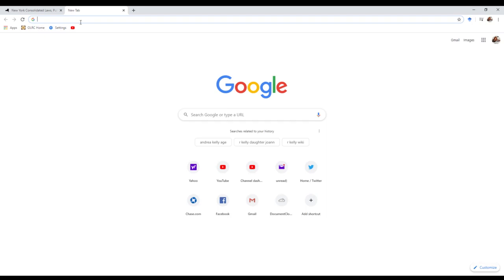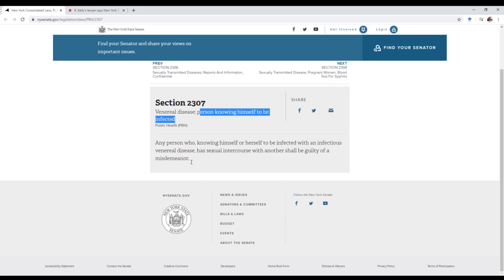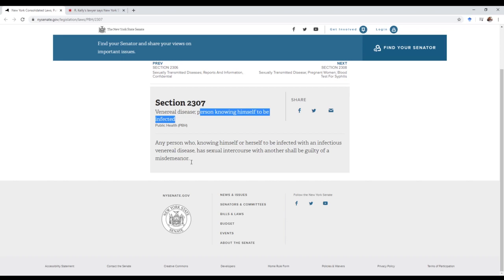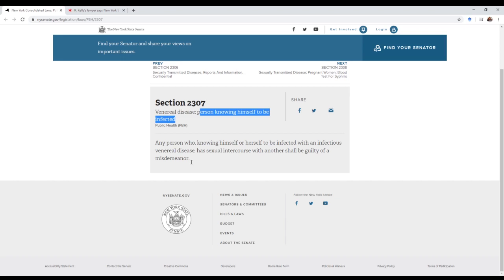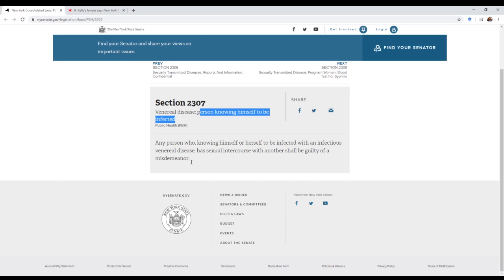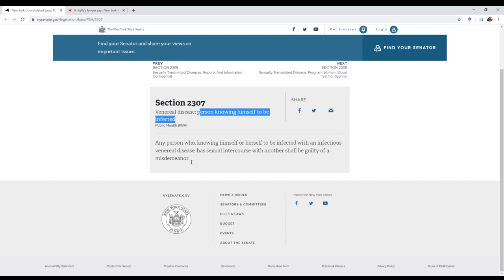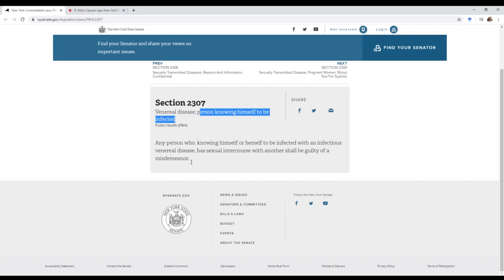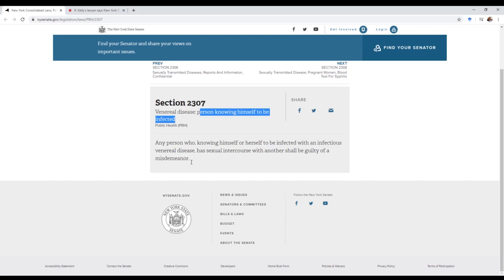Greenberg deals another blow to the New York Feds prt1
This video takes a quick look at the New York STD law.